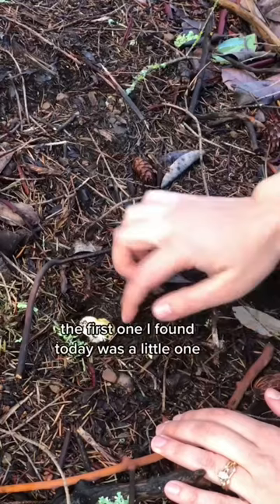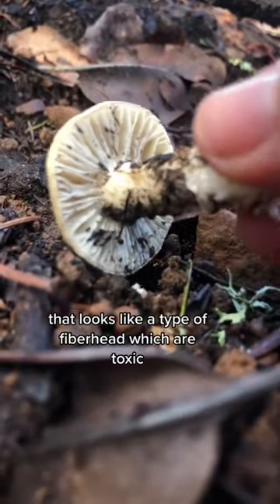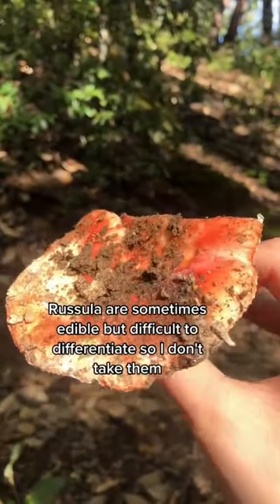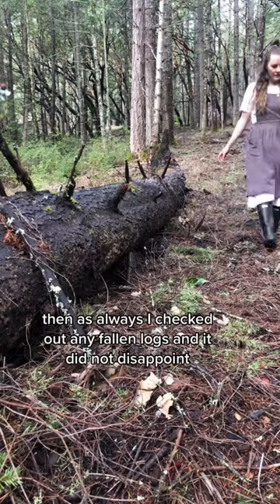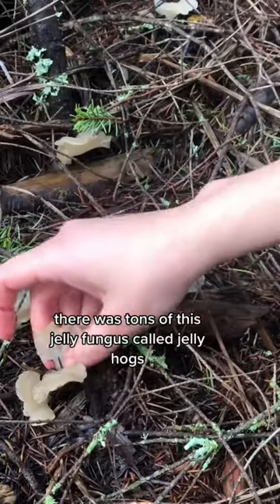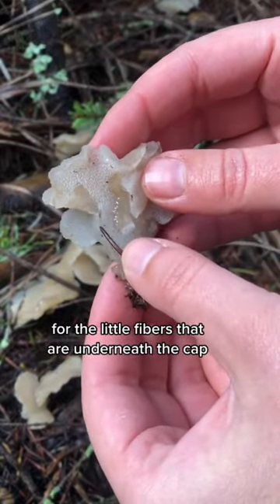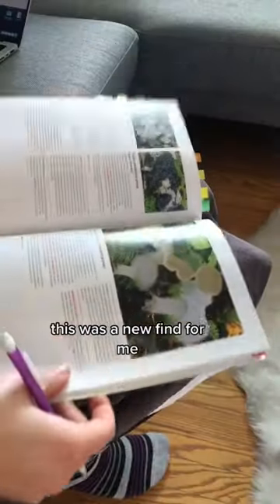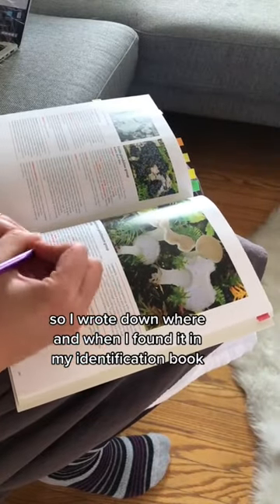Come mushroom foraging with me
Come mushroom foraging with me! Today’s finds were fiberheads, russulas, and jelly hogs.

The first one we found was little one that looks like a type of fiberhead which are toxic so I put it back.

Close by was this beautiful russula - russula’s are sometimes edible but difficult to differentiate so I don’t take them.

 Then as always I checked out the fallen logs and it did not disappoint

There was this jelly fungus called jelly hogs or sometimes called cat’s tongue for the fibers that are under the cap. They are edible if you are okay with the weird jelly texture, but don’t taste like much.

This was a new find for me, so I wrote down where and when I found it in my identification book.